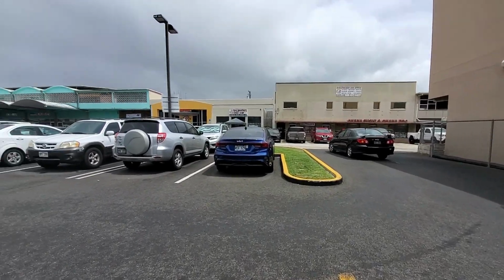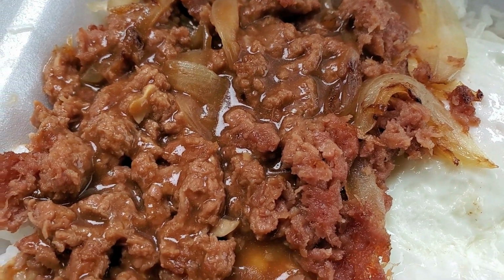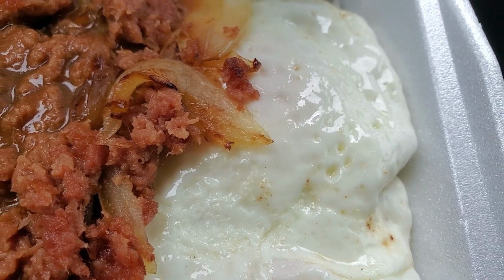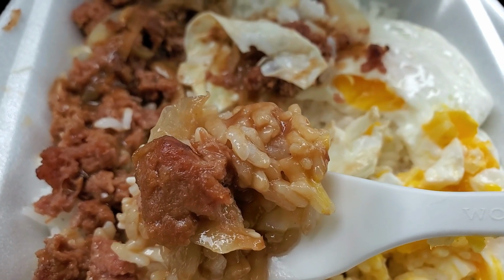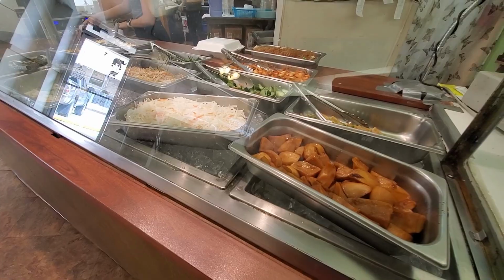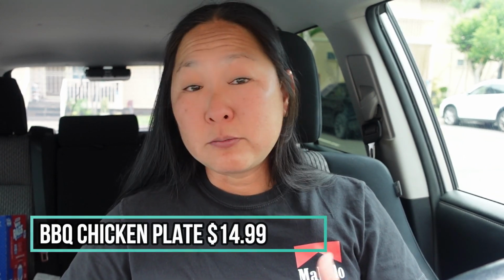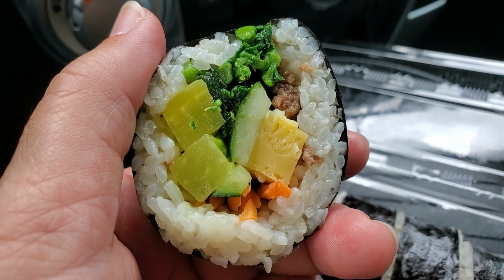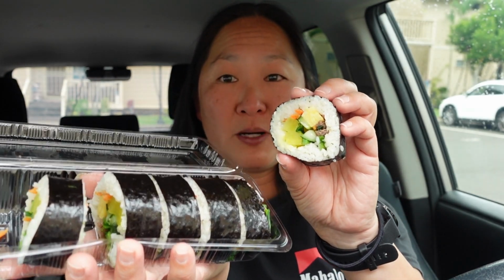Ohana BBQ & Sushi Aiea, Hawaii | Prada Moco | Kim Bap Korean Sushi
Today's video was recommended by a viewer. It's at Ohana BBQ & Sushi, located in the Waimalu Shopping Center. They make a Prada Moco with corned beef, various sushis and Korean BBQ plate lunches.

Ohana BBQ & Sushi
98-042 Kamehameha Highway
Aiea, HI 96701

Closed Mondays
Open Tuesdays - Sundays 6am - 8pm

***Now translations in the Closed Caption section for those who speak Japanese, Korean, Mandarin, Filipino, Russian, French, Spanish, French, German, Italian, Arabic, Hindi, Italian, Samoan, Thai, Vietnamese, and Portuguese! Please press the Closed Caption [CC] button on the bottom of the screen and select your language for translations. Some translations take a couple of days to process.